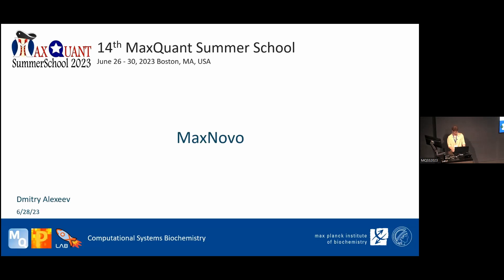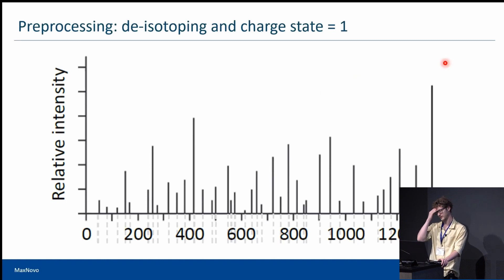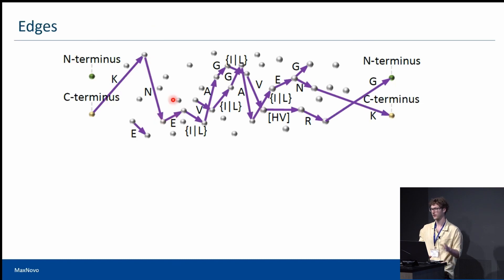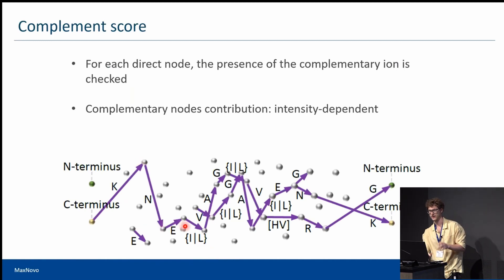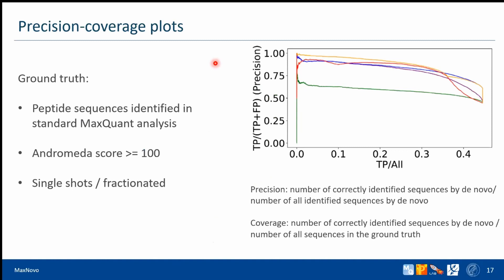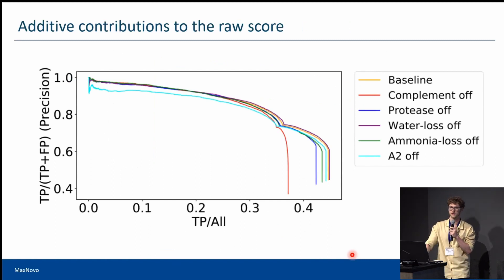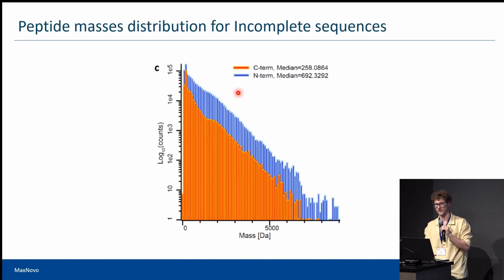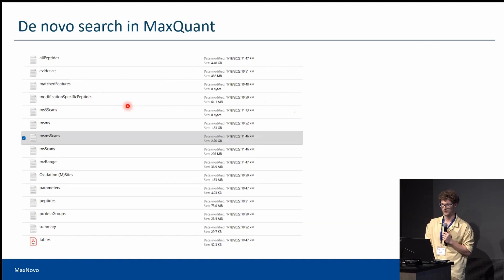MQSS 2023 | MaxNovo | Dmitry Alexeev